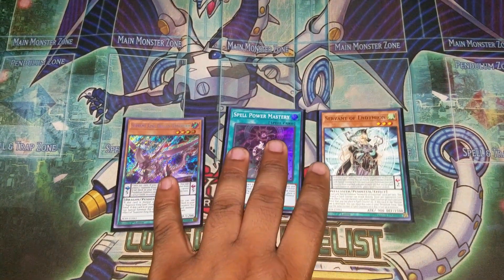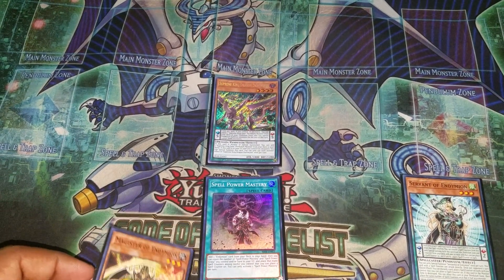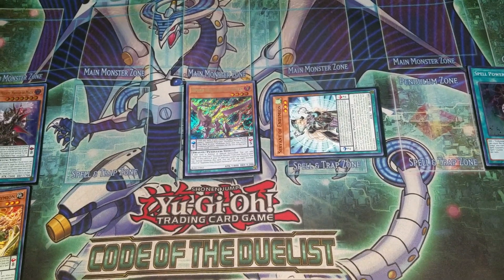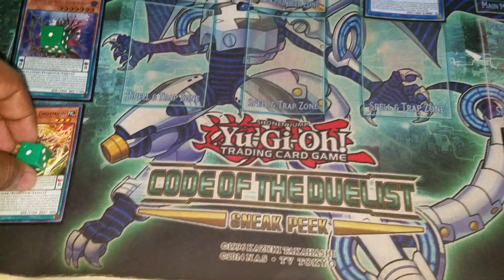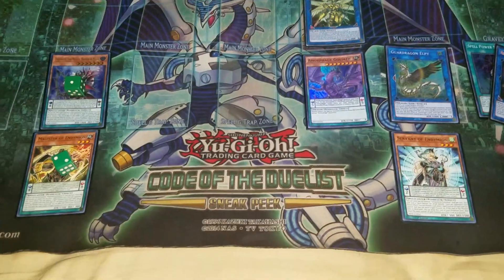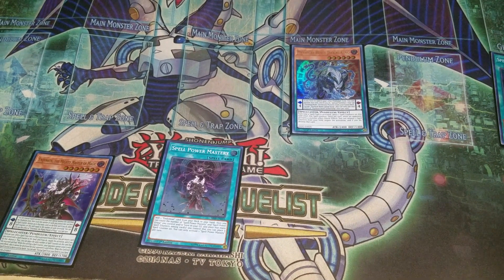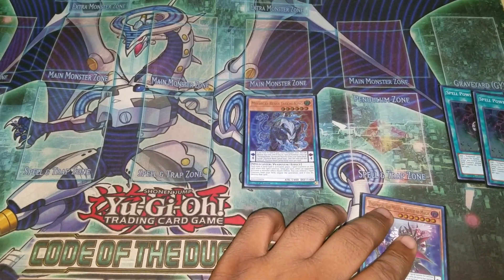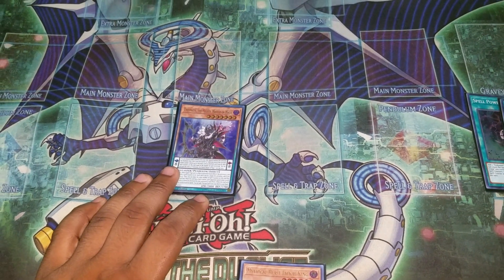Endymion combo Ft Guardragon